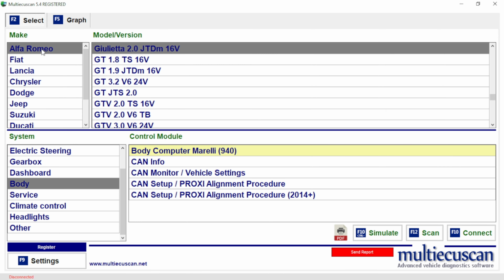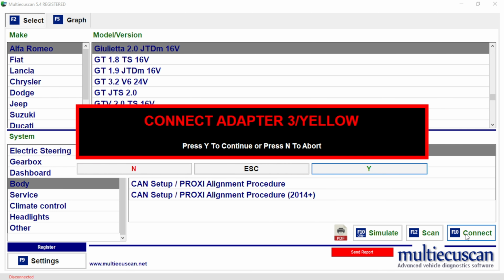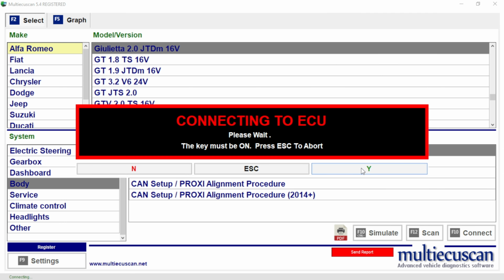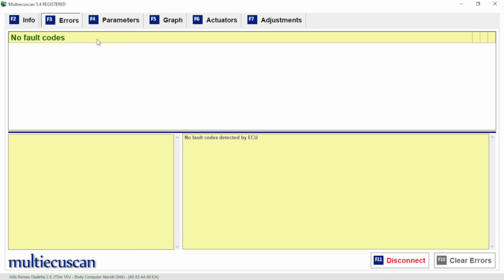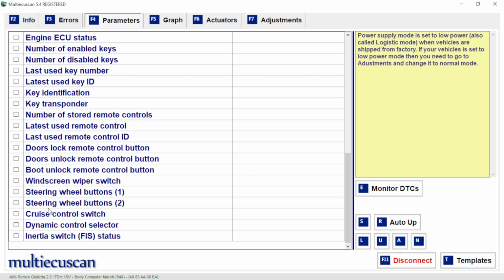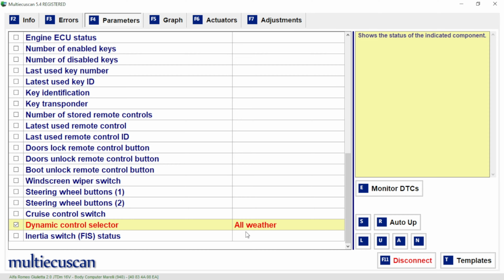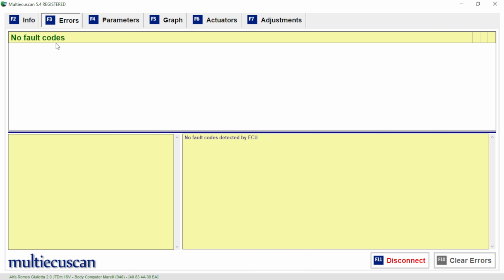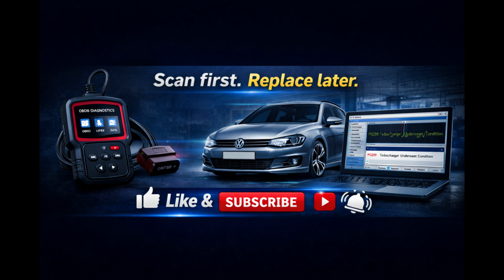👉 Alfa Romeo Giulietta DNA Selector Not Working? Test It First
⚠️ Alfa Romeo Giulietta DNA selector not working?
Before replacing the switch, test it properly with MultiEcuScan.

In this video, I show you how to properly test the DNA selector switch on an Alfa Romeo Giulietta 2.0 JTD using MultiEcuScan.

Many owners replace the selector immediately when they see a fault code like B1039 – without checking live data first. That can lead to unnecessary costs.

In this step-by-step diagnostic guide you’ll learn:
• Where to find the Dynamic Control Selector input in live data
• How to monitor D / N / A mode switching correctly
• What it means if the status does not change
• How to identify wiring vs switch failure
• How to confirm the fault before replacing parts

Proper diagnosis saves money and prevents guesswork.

Scan first. Replace later.